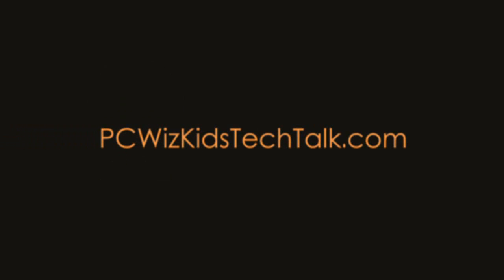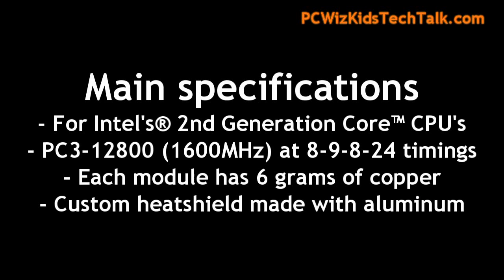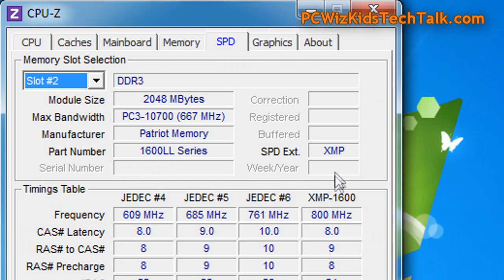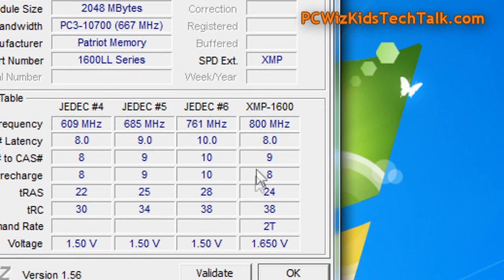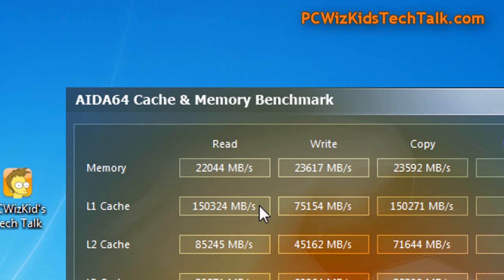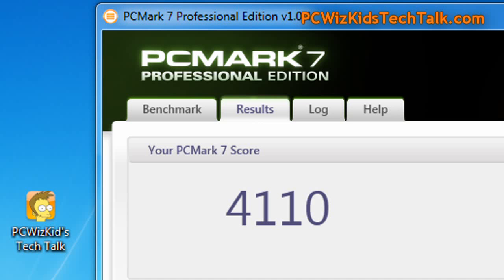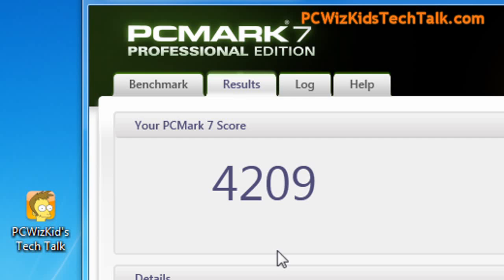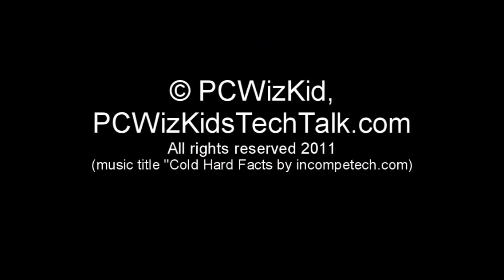Patriot Viper Xtreme Division 2 DDR3 Memory Review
article and price.